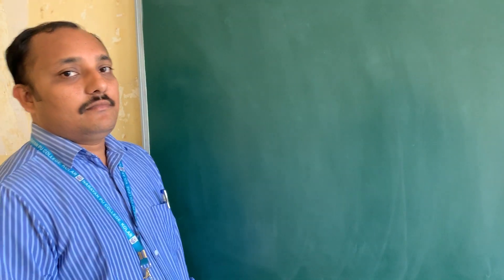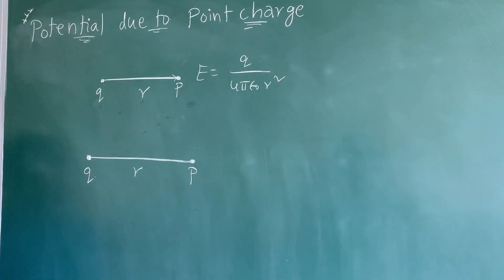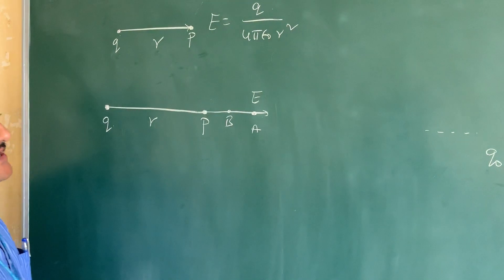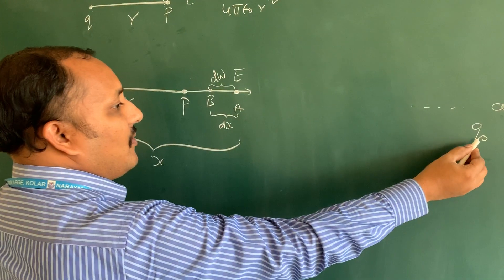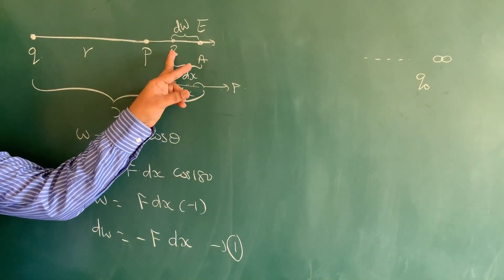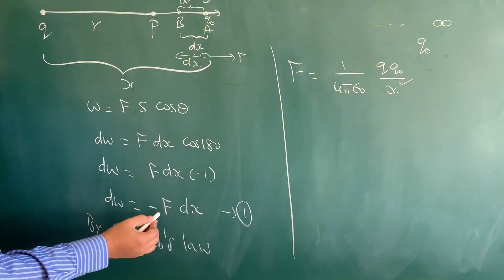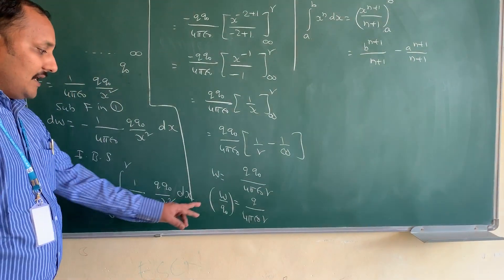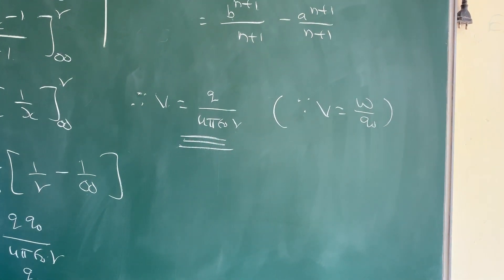PHYSICS - ELECTRIC POTENTIAL & CAPACITANCE - PART - 3